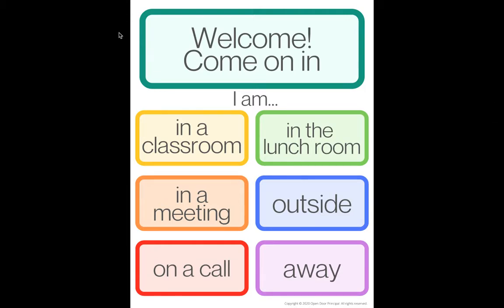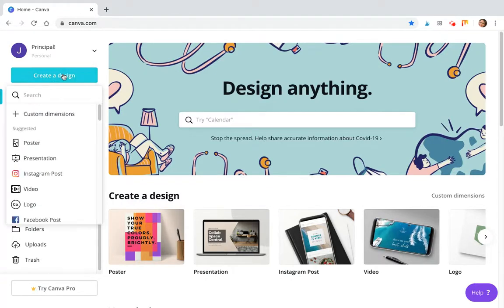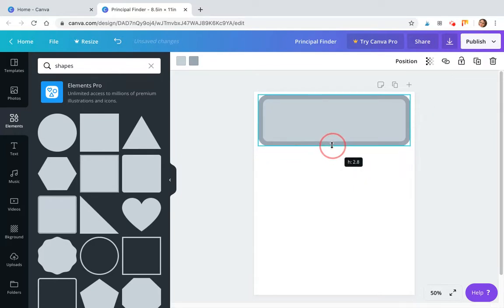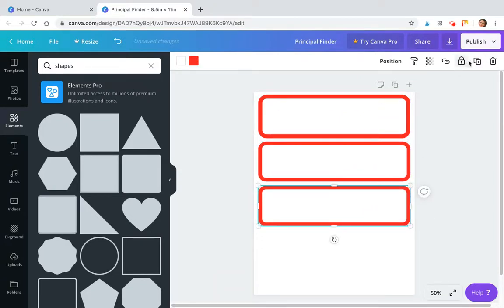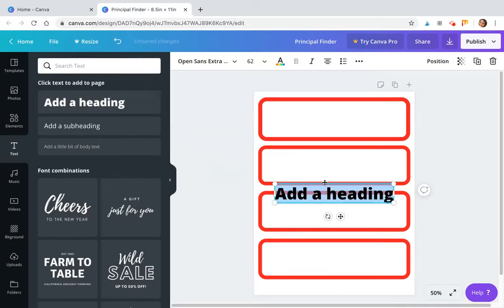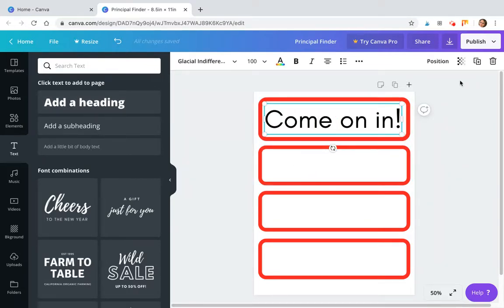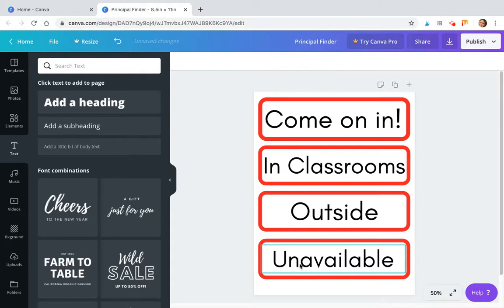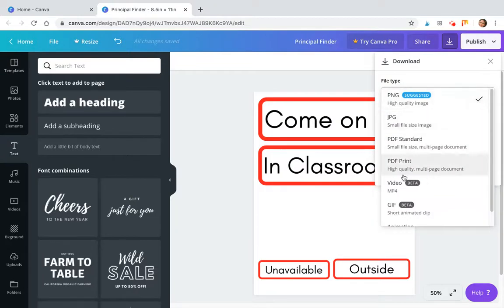Create Your Own Principal Finder - How-To Video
Super Easy Principal Finder Locator! Make your custom locator in minutes using easy web-based Canva for Educators.

Visit opendoorprincipal.com for more Principal Productivity and Staff Morale tools!

Principals - simply create your own Principal Finder so your school teammates know where you are.  Laminate this sheet and use a clothespin or a magnet to communicate your availability.

This tutorial shows you how to create a custom Principal Finder.  Choose any color scheme to match your office or your school's colors.  You can create this with any shape you choose! Circles, hearts, boxes - colors, text, and shapes are completely customizable.

Perfect for principals, vice principals, dean of students, secretaries, counselors and more. Elementary, middle or high school perfect!